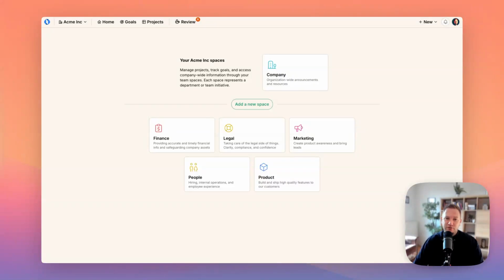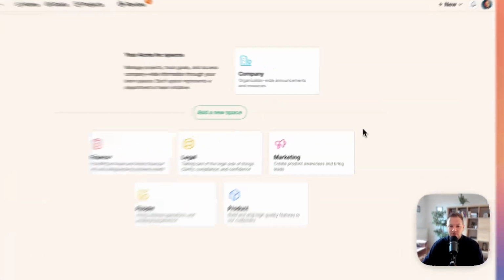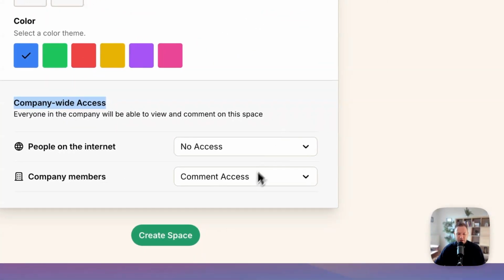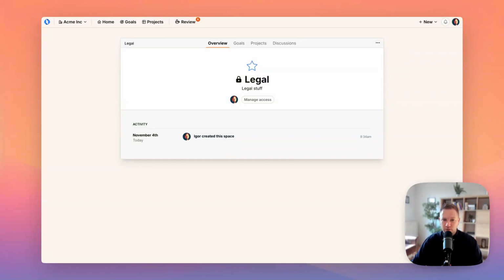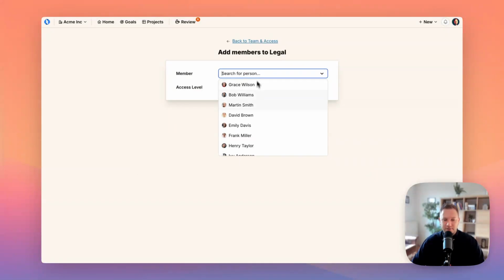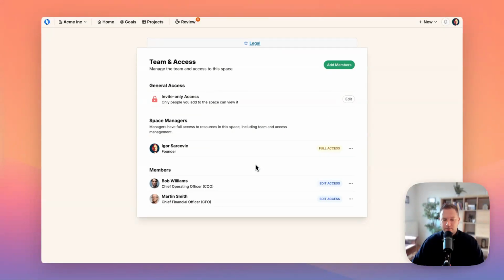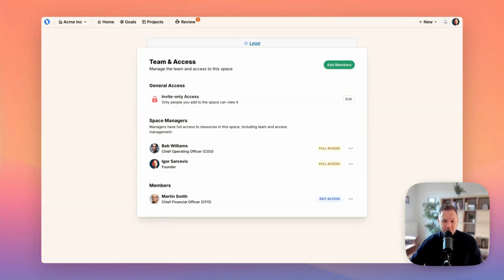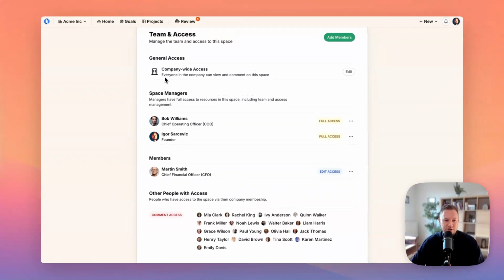Operately v0.3: Streamlined Notifications, Private Spaces, Space Managers, and more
Operately 0.3 is packed with improvements that make it easier to communicate with your team, manage access, and stay compliant. Let’s dive in and see what’s new.

Operately is open source and available under the Apache 2.0 license. We’re excited to build a community of early adopters and contributors. Here’s how you can get involved and help shape the future of Operately:

- Contribute by submitting bug reports, feature requests, or code
- Share Operately with your network of friends and colleagues

We hope you enjoy using Operately as much as we enjoy building it.